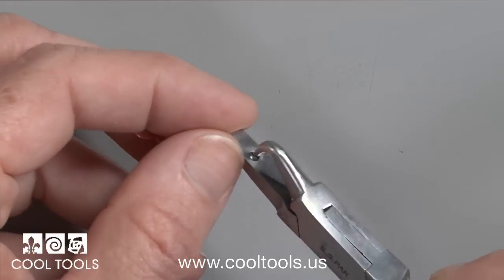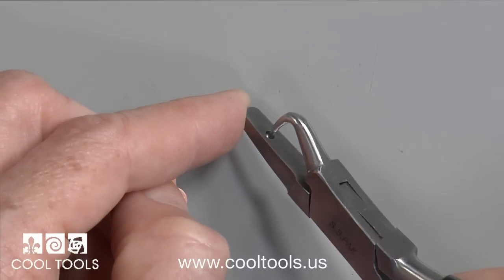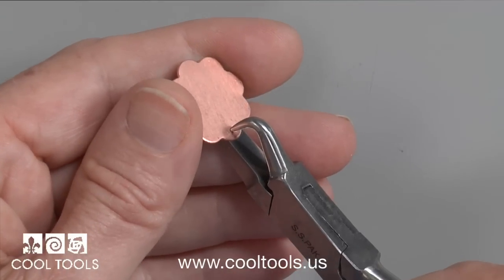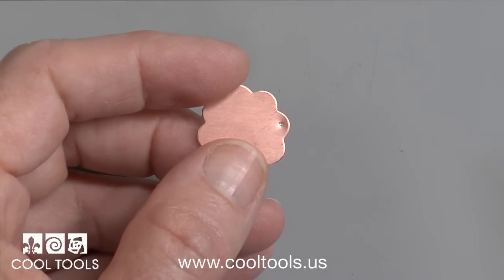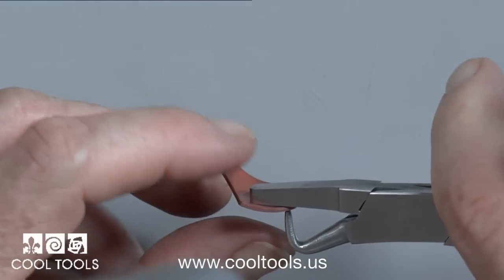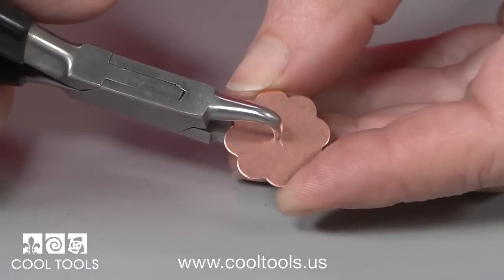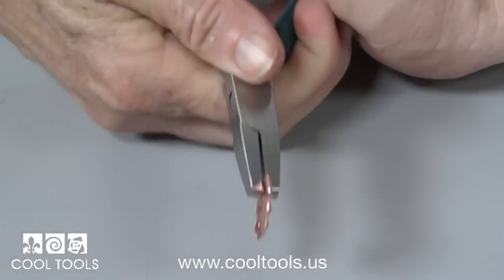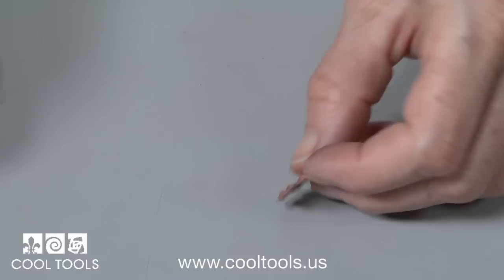Using Dimple Pliers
Dimple pliers are used to make dimples of various sizes in metal, metal clay and other materials. Dimple pliers take the place of a punch and hammer to make a mark on metal very quickly and quietly. Dimple Pliers can be used to form decorative dimple that resemble rivets and balls on heavy gauge materials.

When drilling metal, a dimple is made where a hole is desired. The dimple guides the drill so it does not skate away. Usually, a dimple (or divot) is made by hammering a punch into the metal against a steel anvil. For small pieces of metal, Dimple-making pliers are elegant and fast. The pliers are available in 1mm, 3mm, 5mm and 7mm for a wide variety of sizes. The pliers can even be used to form small pieces of metal.